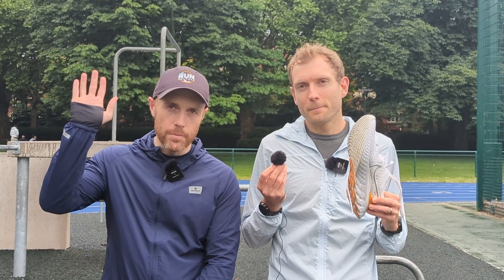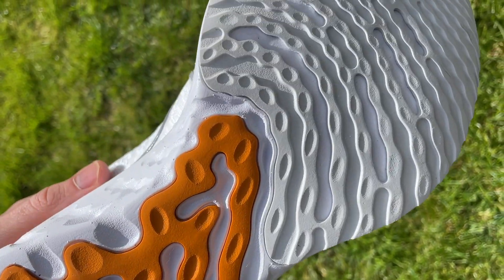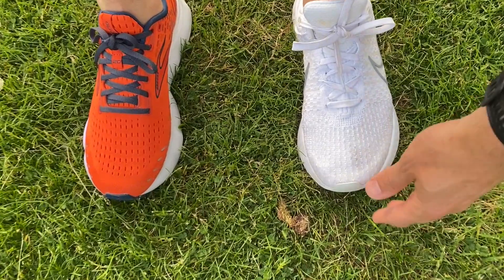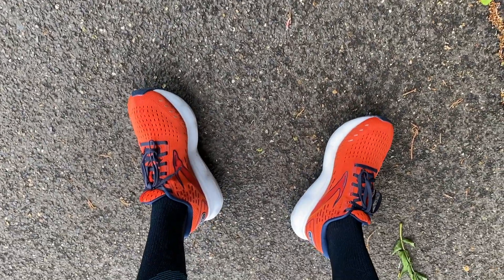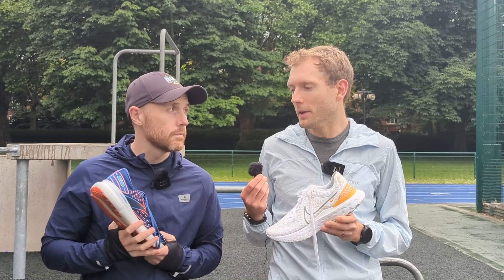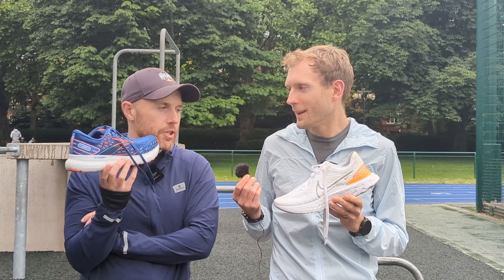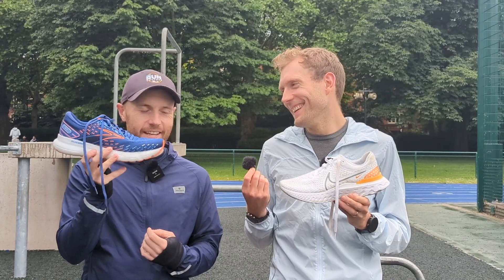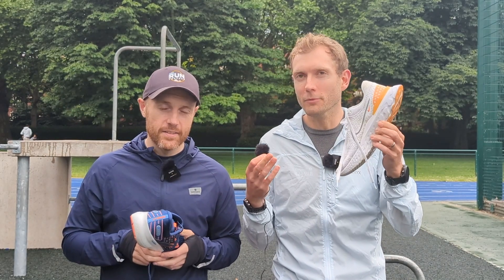Brooks Glycerin 20 vs Nike Infinity Run 3: Which cushioned shoe should you get?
The Nike React Infinity Run 3 and Brooks Glycerin 20 are two of the best cushioned running shoes released this year, but while they both offer a protective and comfortable ride, they do it different ways. The Brooks is the bouncier shoe, thanks to its new DNA Loft v3 nitrogen-infused midsole, while the Nike Infinity has a smoother, rockered ride with supportive stability elements.

Run Testers Nick and Tom have have put in the miles in both shoes, along with past editions of the Glycerin and the Infinity, and in this video they deliver their verdict on which is the best pick.

JUMP STRAIGHT IN:
00:00​​​​ - Intro
00:20 - Design & Key Stats
02:35 - How’s The Fit?
03:19 - The Run Test
07:39 – Verdict